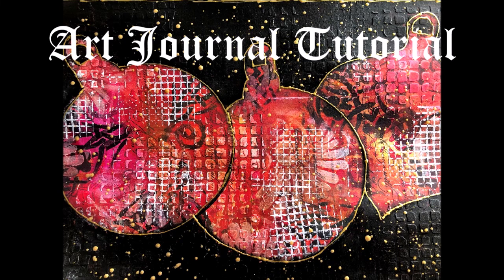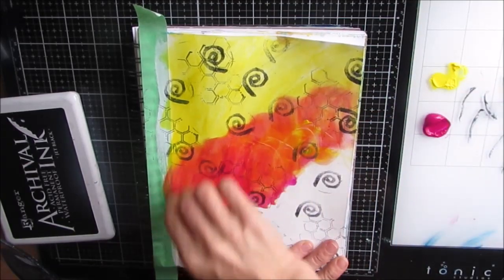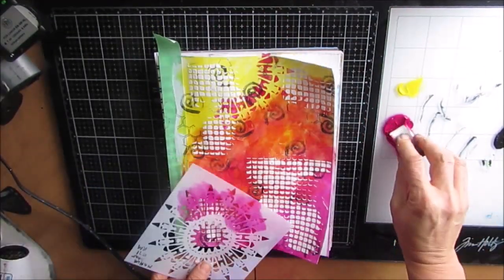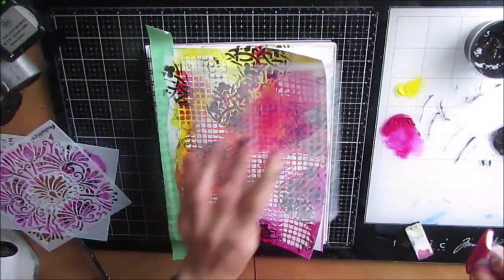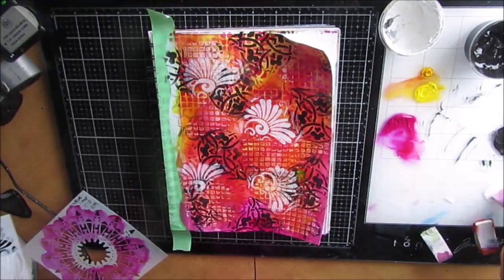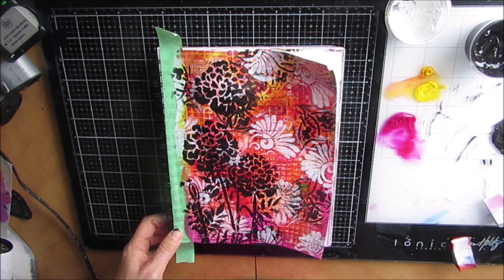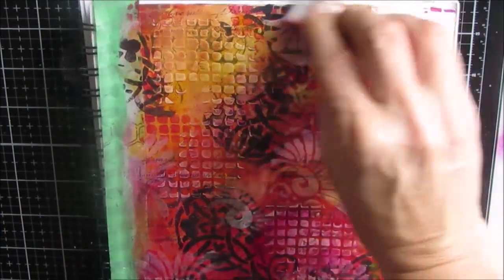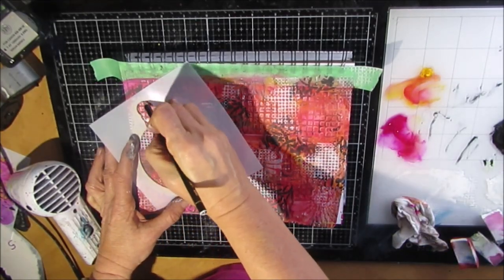Mixed Media Art Journal Tutorial- NEGATIVE PAINTING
Use negative painting technique to make stand out focal images.
TCW 871 Native Star
TCW Screen View
TCW 732 Celtic Design/ TCW 731Celtic Knot
TCW 833 Fantastical